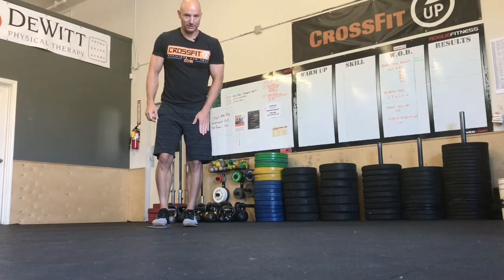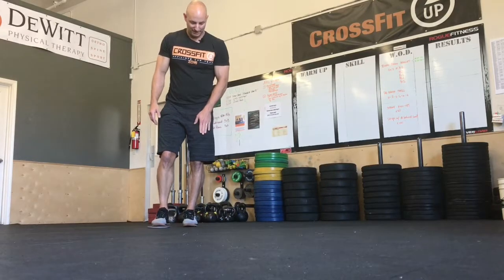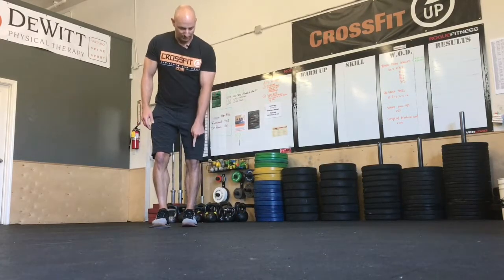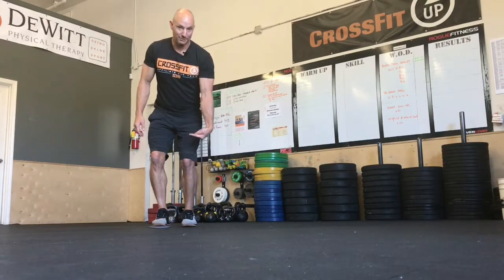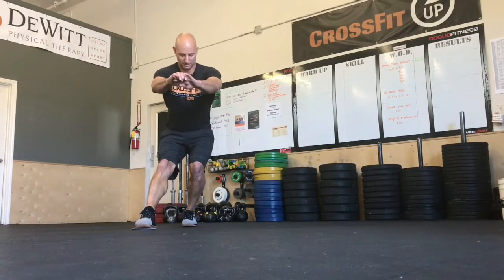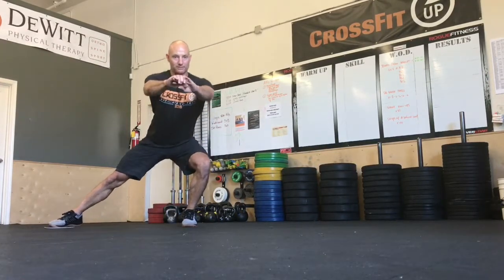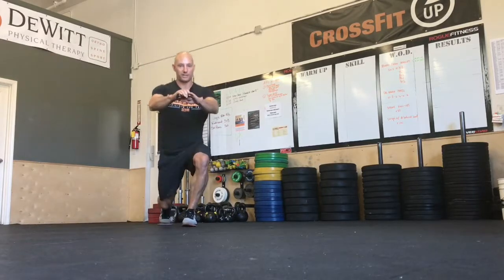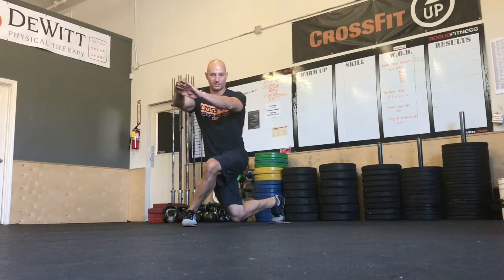DPT 4-way slider lunge matrix